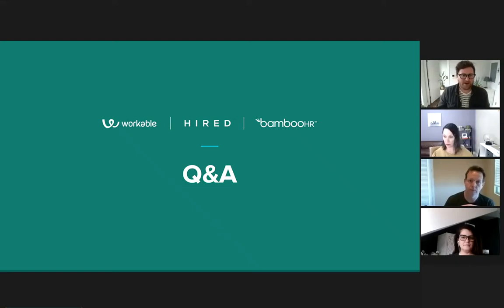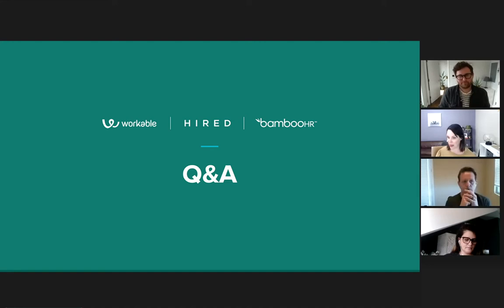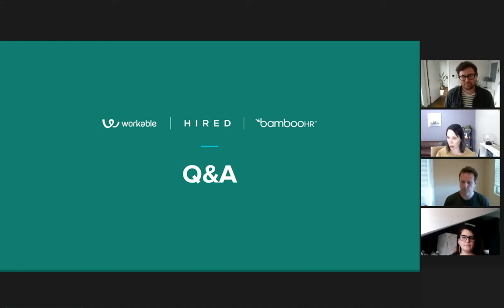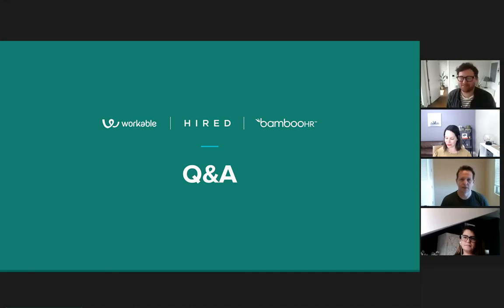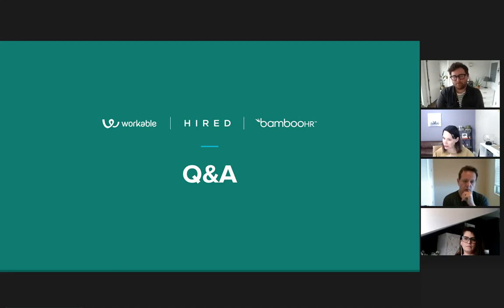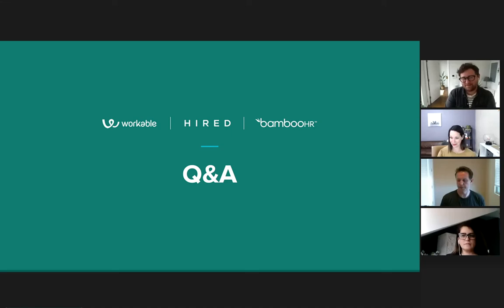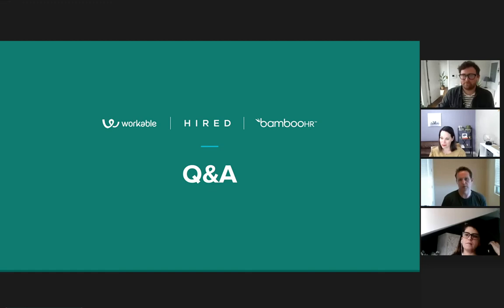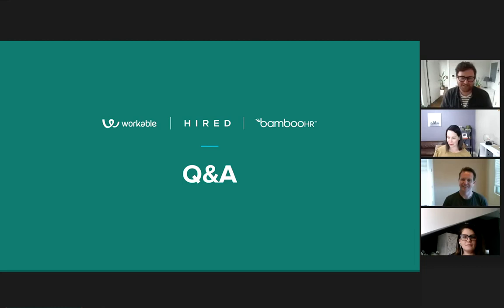Q&A Session: Going remote best practices for HR & recruitment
On March 25, 2019, we asked companies who’ve been working, hiring and onboarding remotely for years how those of us new to WFH due to COVID-19 can stay productive. Here a bonus 50-minute Q&A session (we didn’t have enough time to get to all 250+ questions from our 4,500 registrants).

If you’re finding your own transition to remote work difficult, the full webinar can also help